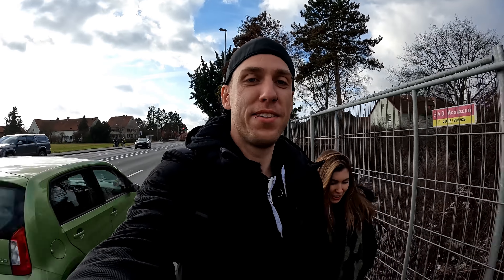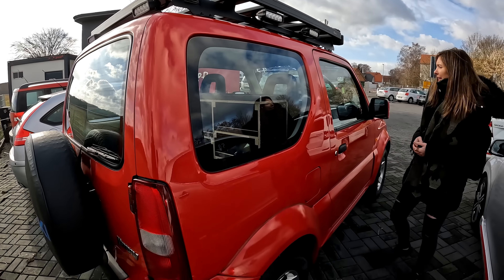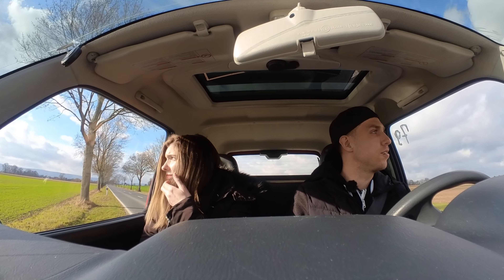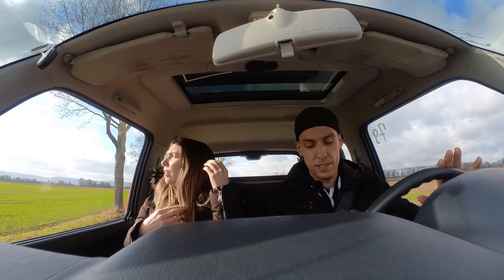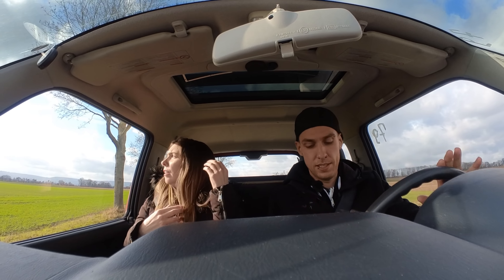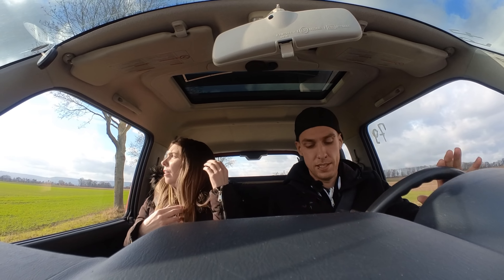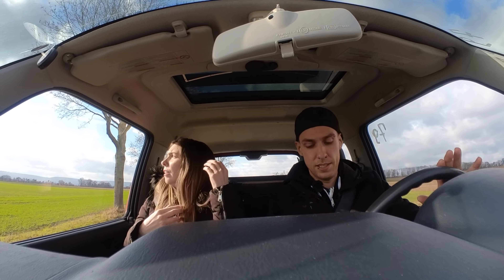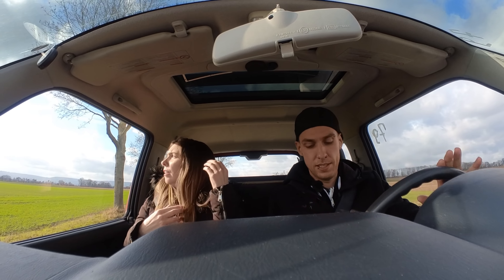€10,000 for the WORLD'S SMALLEST EXPEDITION VEHICLE! (didn't sell my Motorcycle)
okay guys, this is happening! Maree gets her own adventure mobile and it's red! she loves it and i love that from now on i can bring her along on my Motorcycle Journeys and share all my adventures and experiences with her and show her how i travel the world. she's not used to driving on the right side of the road since she's been learning in New zealand and Australia but i'm sure we'll get her confident and fit to travel in her 4wd mini jeep in no time. I hope i get my honda motorcycle back from the shop very soon so we can be off to a new journey very soon! see you on the road friends!

Bike and Camera Equipment:

Honda NX 650 RD02"Dominator" build in 1989.

Editing Software:
Luma Fusion 2.0
Just recently stumbled across this great editing app for the iphone and i am super impressed and loive working with it. This is gonna be my favorite workstation and super practical for on the road editing.Love it!

For this Video and for all the videos i do at home, not being out with the bike i use Final Cut since for me it was the easiest to use program with a very intuitive Interface and cool colorgrading options.

KineMaster on Iphone
Here's the link to the IOS App:

Using the Iphone allows me to cut all my videos and clips on the road without carrying the laptop which makes everything so much easier and it's fun with the app;)

More about that and how i do stuff i will probably explain in future videos.

Adventure Bikes that I like:
Honda Transalp

Channels I watch right now that inspire me a lot:
Pedro Mota
Motorcycle Travel Channel
Bikes and Beards
Brille Und Hut
Itchy Boots
On Her Bike
Ken Heron
Motorcycle Adventures
Mototrek
the Inja
Motojitsu
Got2go
Dakar
Big Rock Moto
Charly Sinewan
Motorcycle Adventure Dirtbike TV
Revzilla
CaroUnterwegs
TheMissendenFlyer
1000PS
Moto.it
Outdoor Boys
Life Uncontained